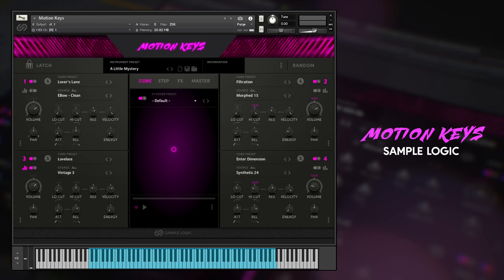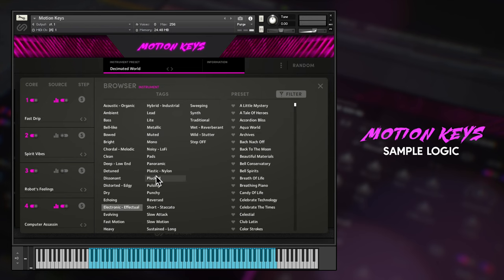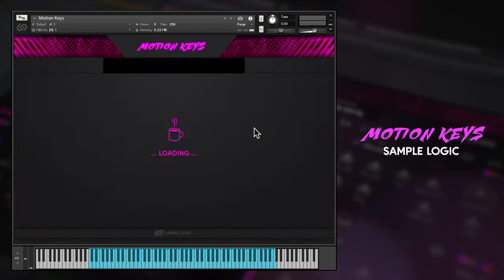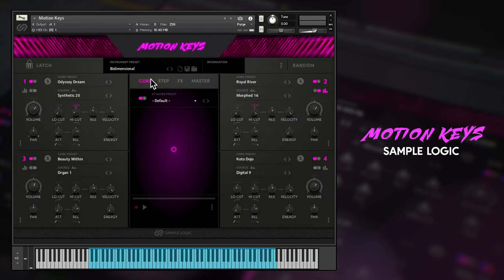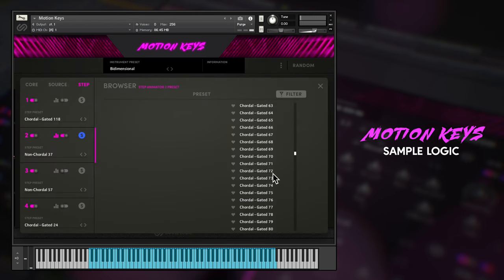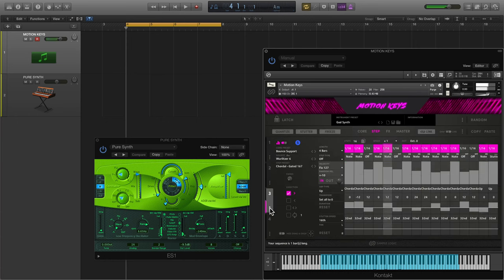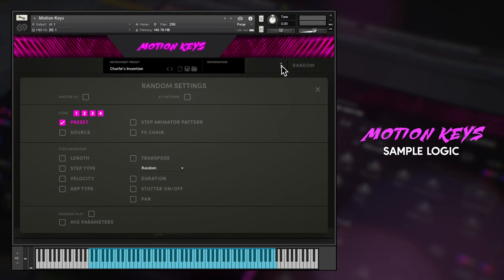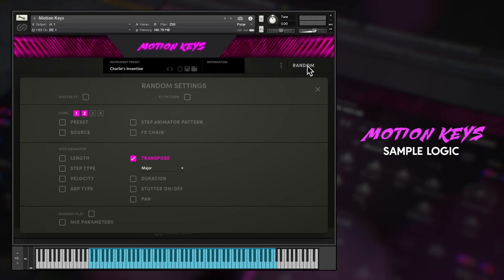Motion Keys - OVERVIEW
Introducing MOTION KEYS: a refreshingly new approach to the world of keyboards and pianos, utilizing extraordinary organic motion with infinite sound-shaping possibilities unlike any other keyboard instrument.

Developed in the Kontakt engine, this mammoth 12 GB virtual instrument contains 480 multi-sampled instruments and presets, over 10,400 samples, all meticulously programmed to provide incredibly inspiring sonic material and musical ideas.

Whether you need a pristine grand piano, or a mutating kaleidoscope of lush keyboards, you will find it within MOTION KEYS.